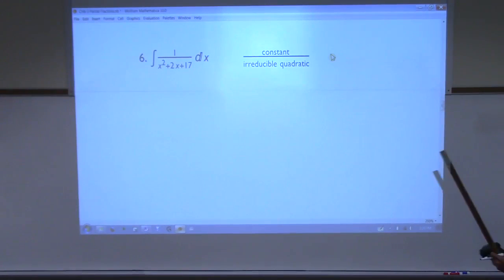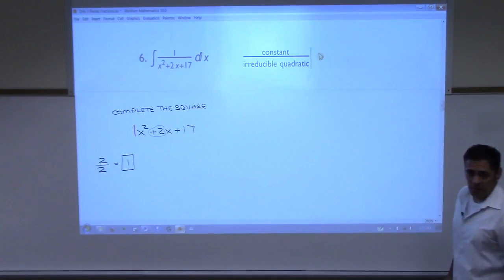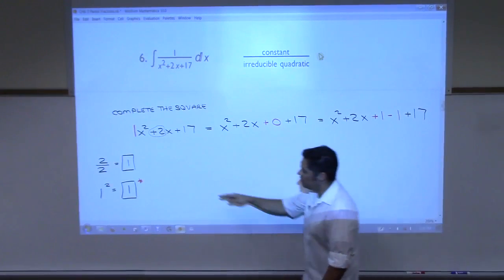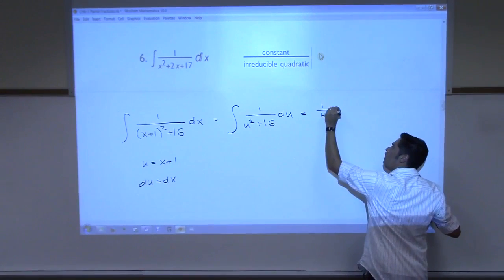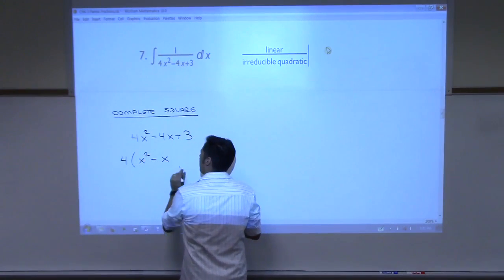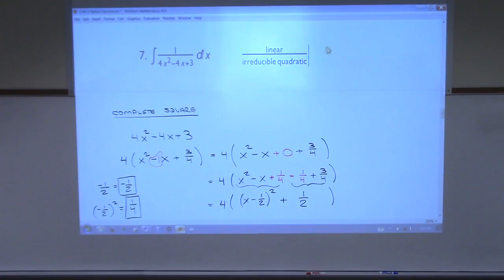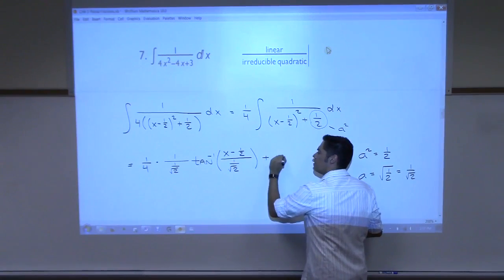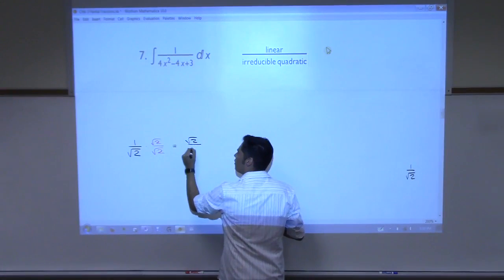2414 6-3 Partial Fractions A part2